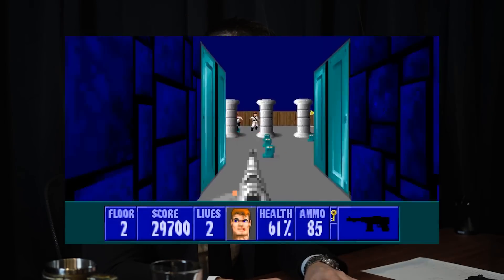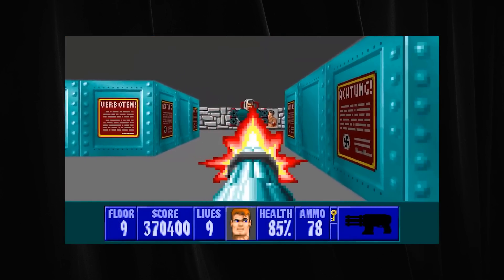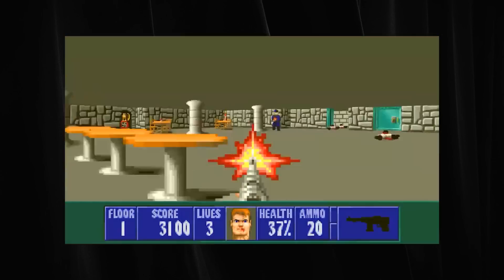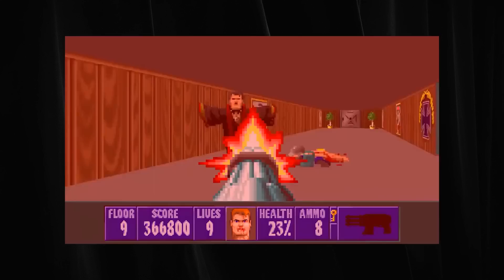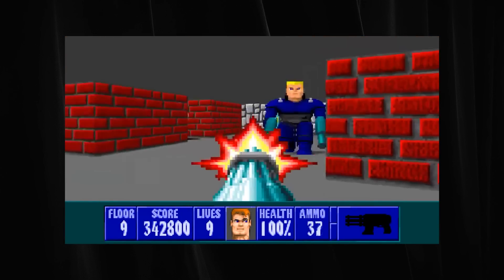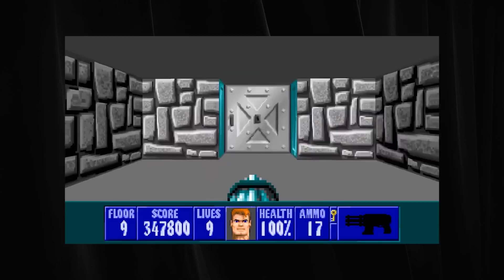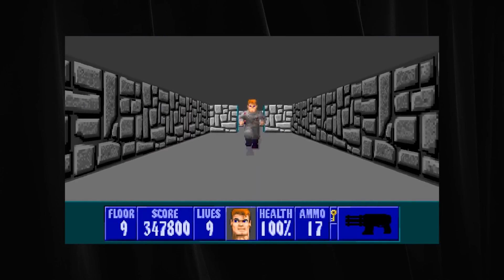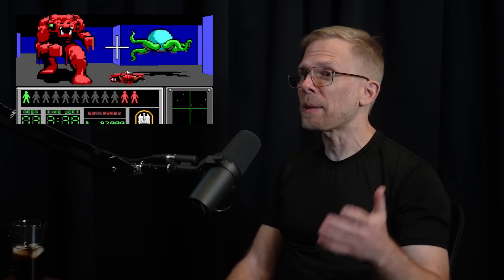Lex Fridman: Wolfenstein 3D is one of the greatest games ever made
- Indeed to get $75 credit
- Eight Sleep and use code LEX to get special savings
- Athletic Greens and use code LEX to get 1 month of fish oil

GUEST BIO:
John Carmack is a legendary programmer, co-founder of id Software, and lead programmer of many revolutionary video games including Wolfenstein 3D, Doom, Quake, and the Commander Keen series. He is also the founder of Armadillo Aerospace, and for many years the CTO of Oculus VR.